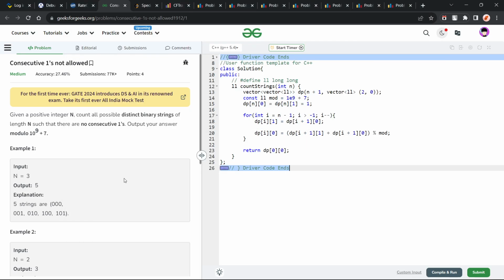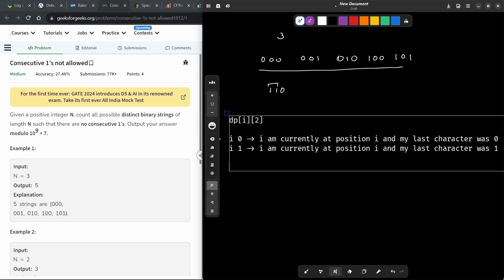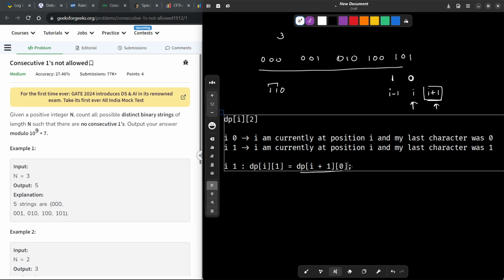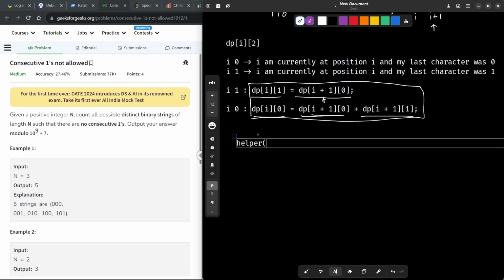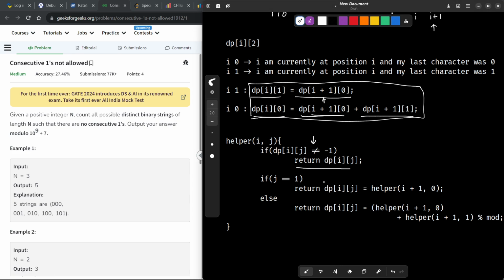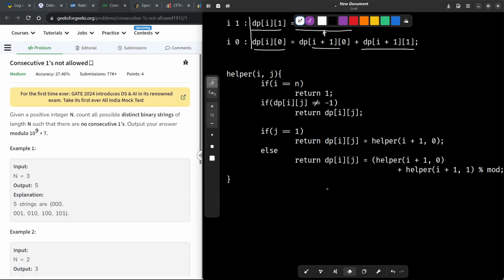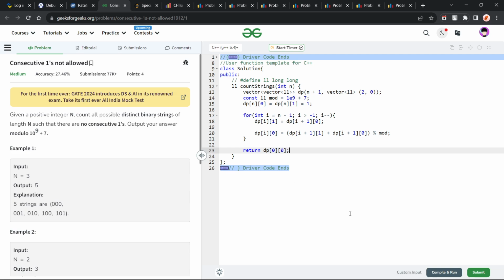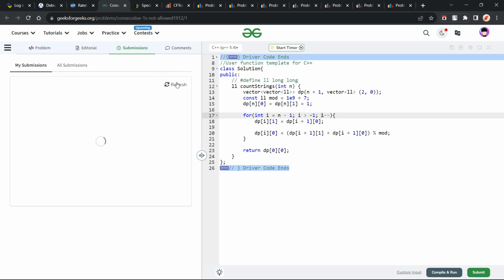Consecutive 1's not allowed | 13 Dec POTD | Geeks for Geeks Problem of the Day